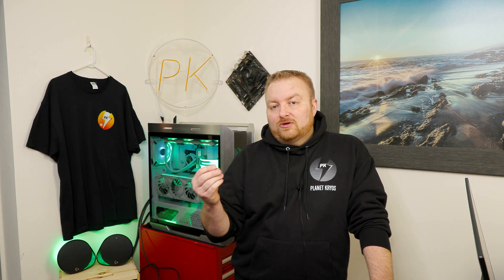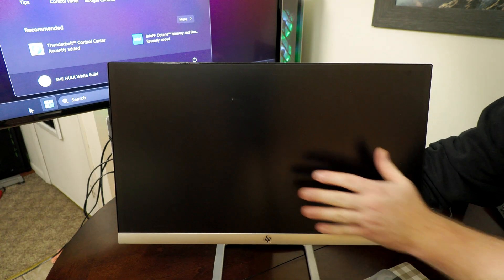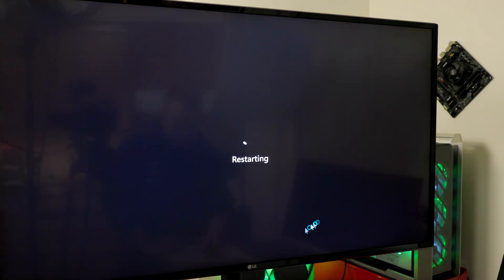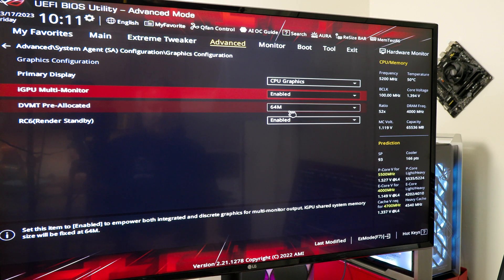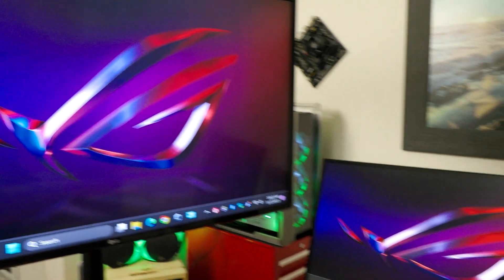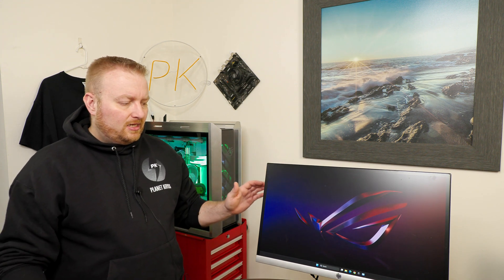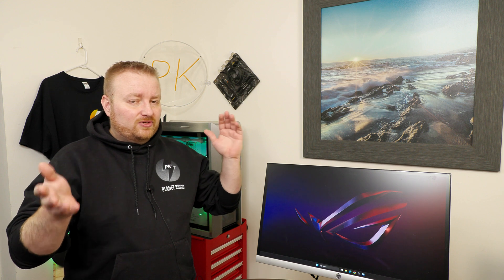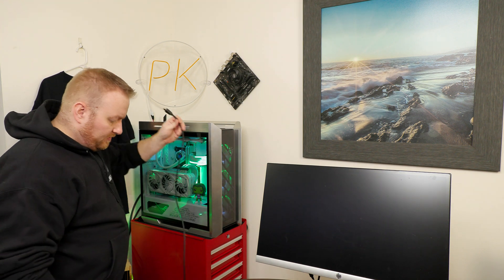How to Enable iGPU with dGPU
Enabling your iGPU can have big benefits so long you have enough RAM. iGPU will use a part of you RAM for memory. Don't worry, it's normally a small amount. Just make sure you have enough before enabling iGPU.